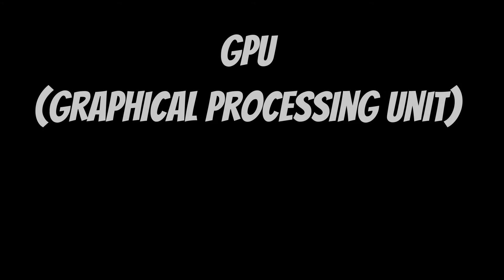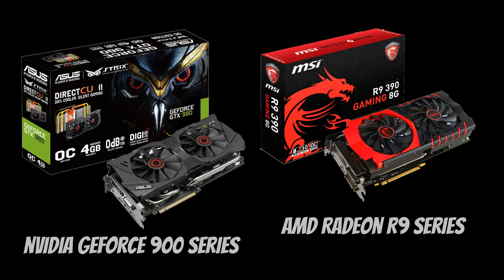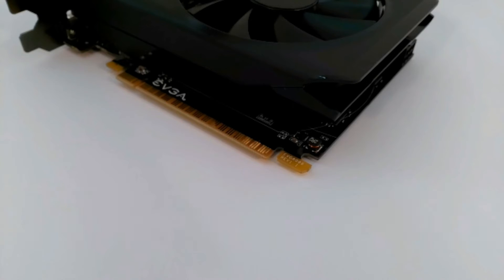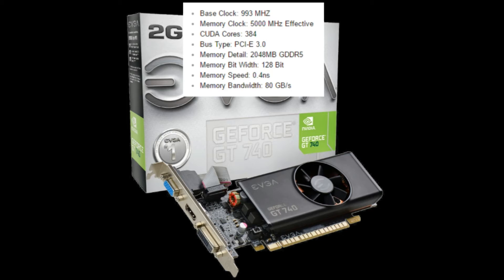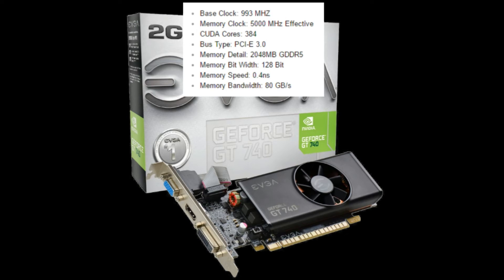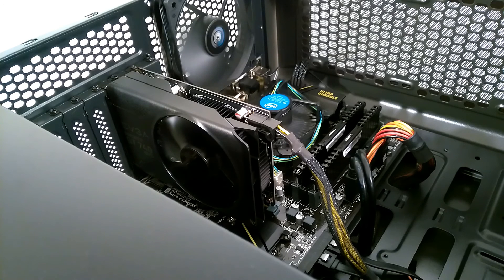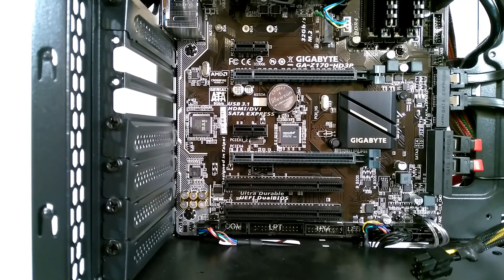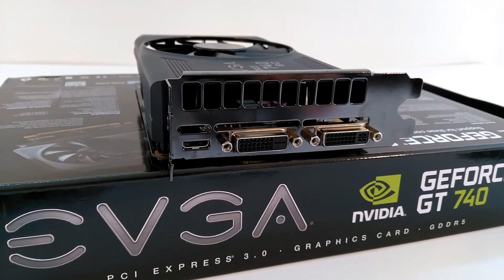How to pick a Graphics Card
There are many technologies that make a great graphics card and learning how it all works together will help you choose the perfect card for you.